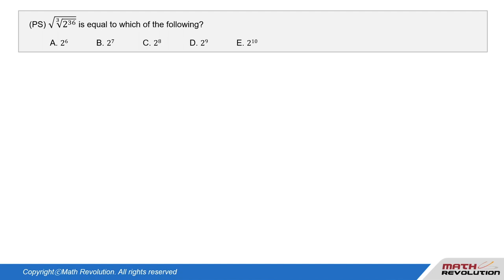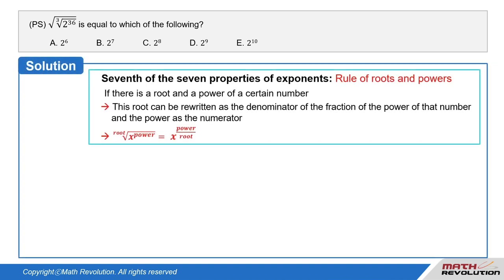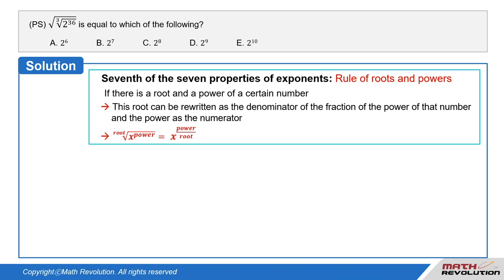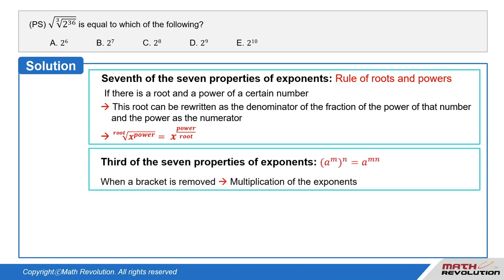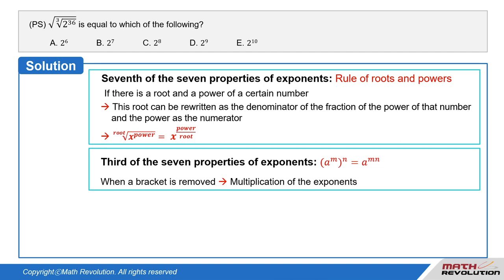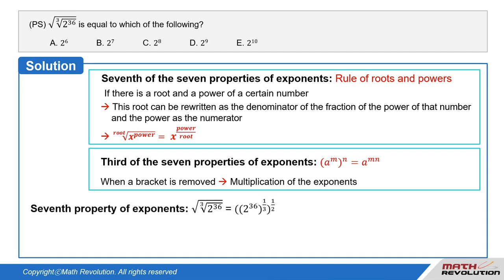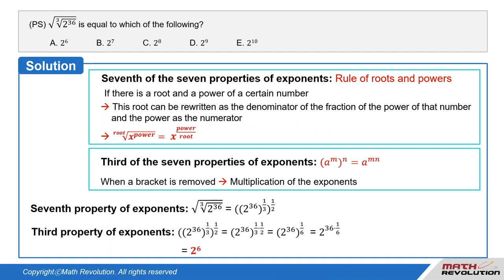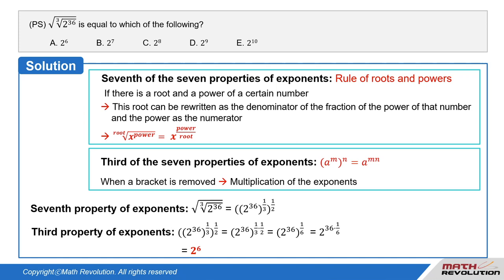K9. Exponents: Seventh Property